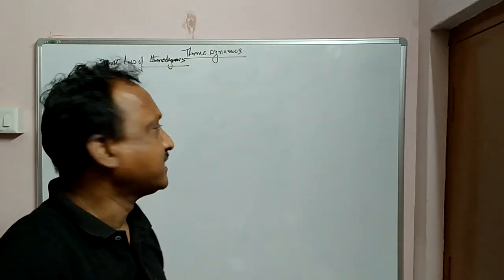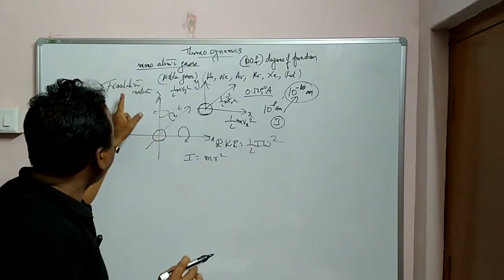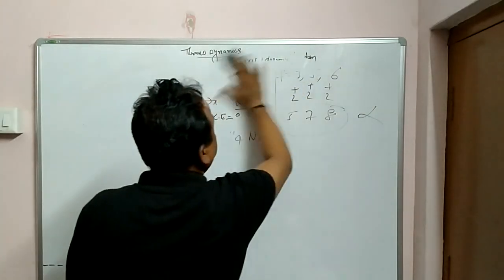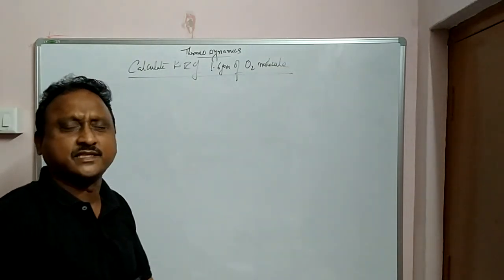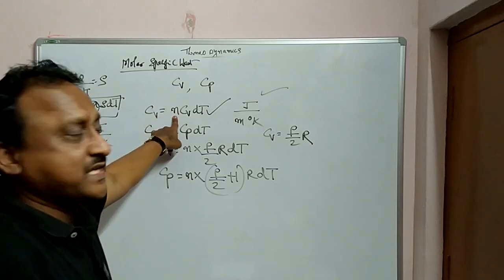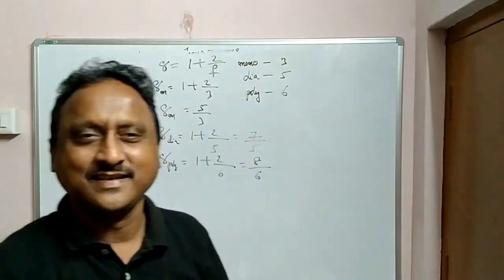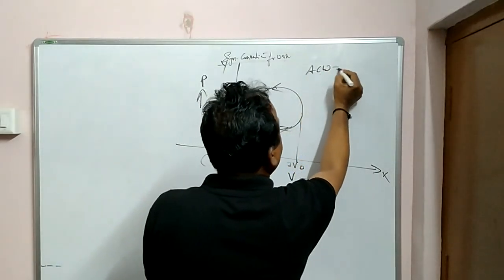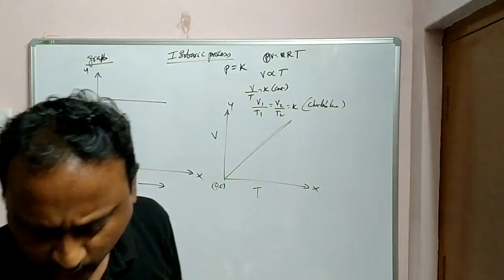THERMODYNAMICS PART-1 FIRST YEAR INTER PHYSICS.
concept of thermodynamics for inter second yr students